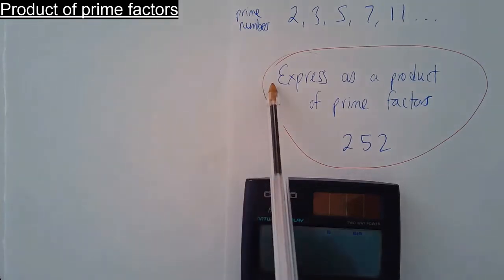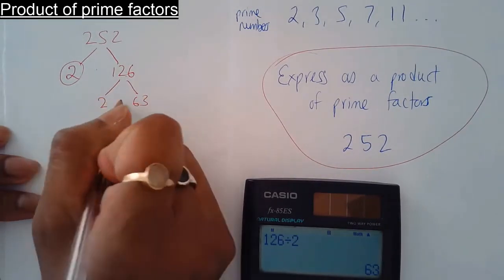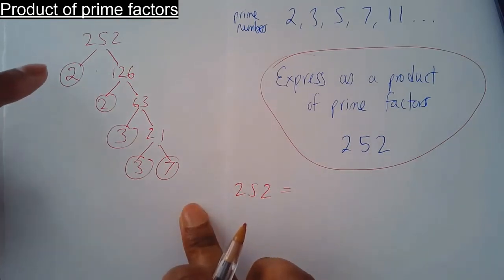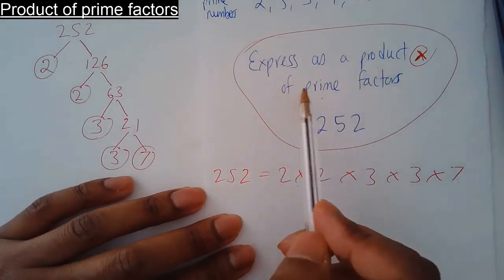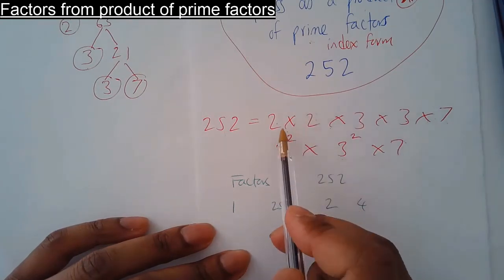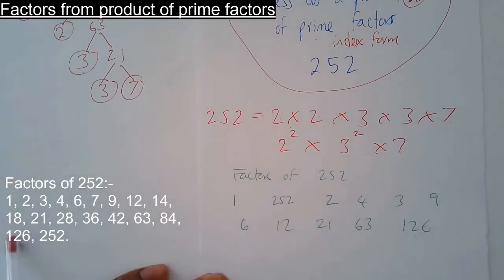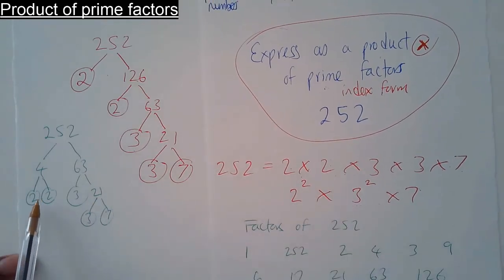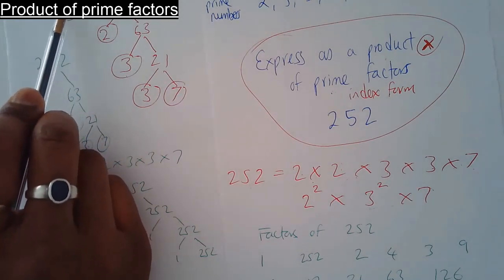02 1 1 Product of prime factors